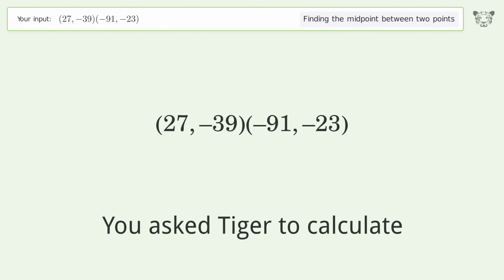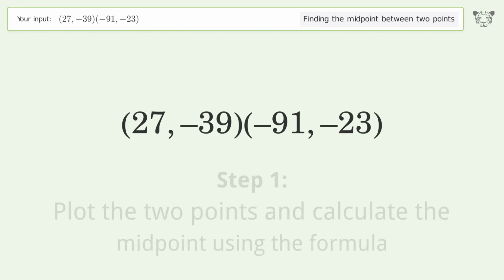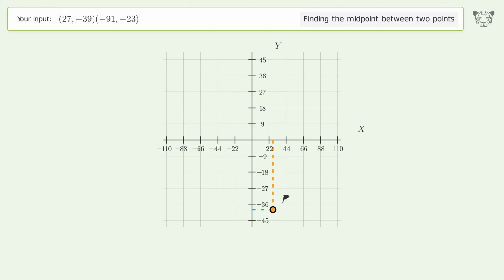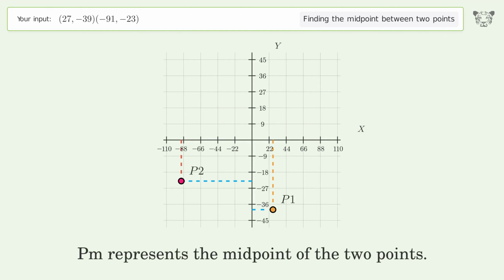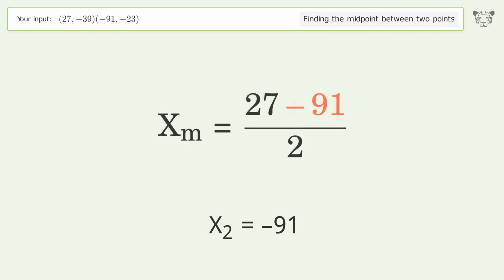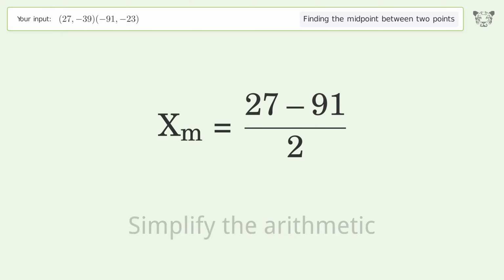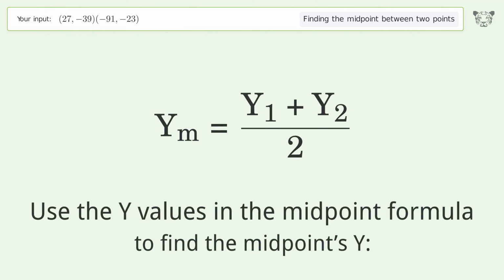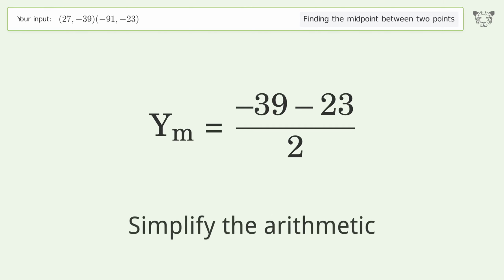Find the midpoint between two points p1 (27,-39) and p2 (-91,-23): Step-by-Step Video Solution